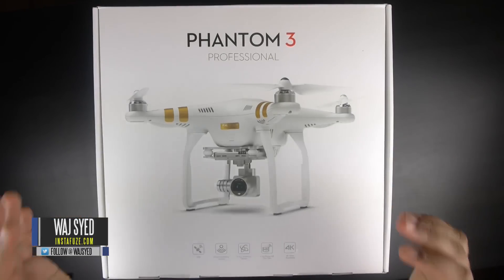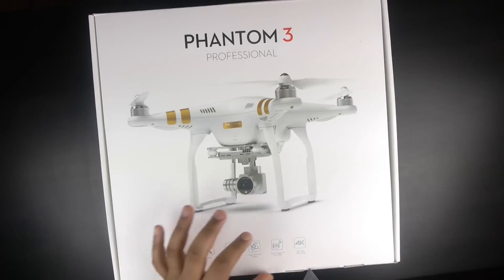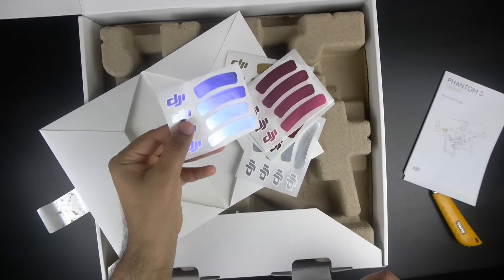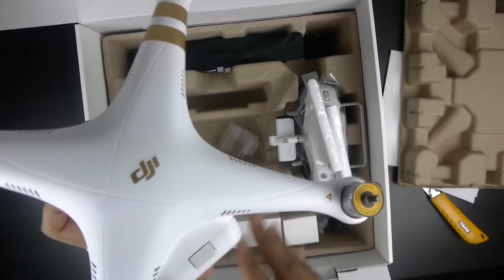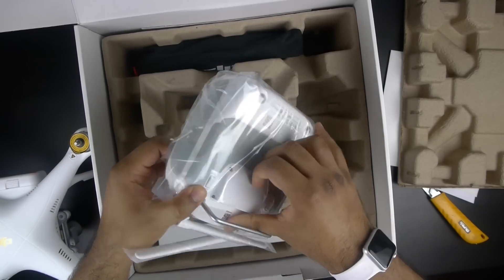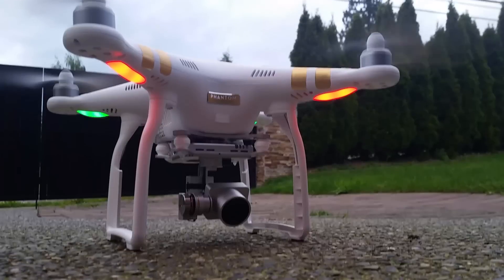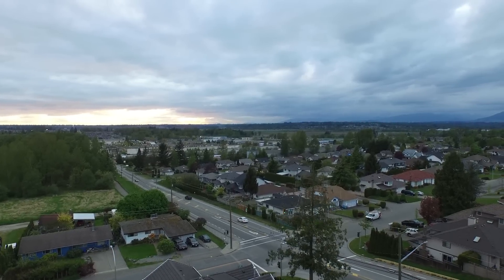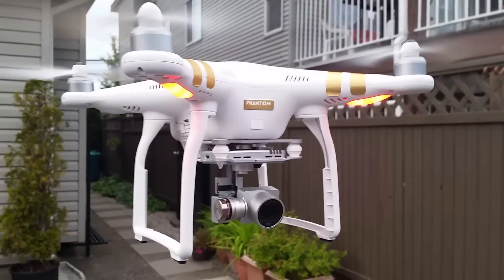DJI Phantom 3 Professional - Unboxing, Setup Guide & First Flight.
Here is our Unboxing, Setup Guide & First Flight of the new DJI Phantom 3 Professional.

Help make our video possible by using are Our links when you get